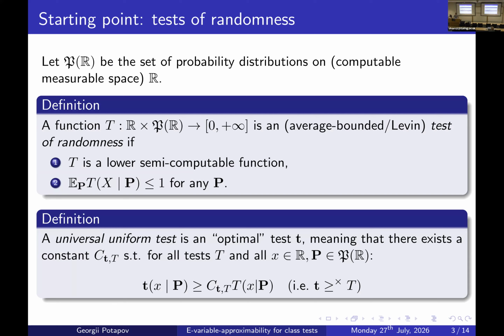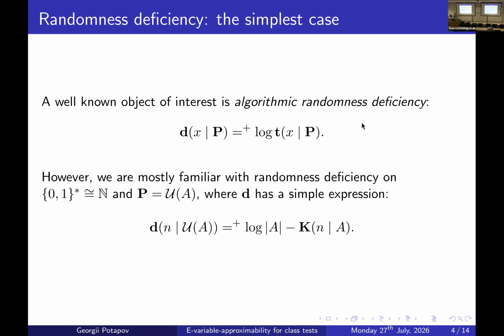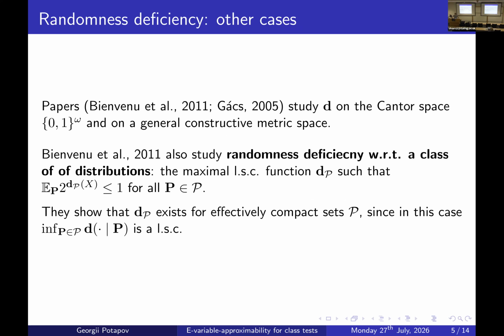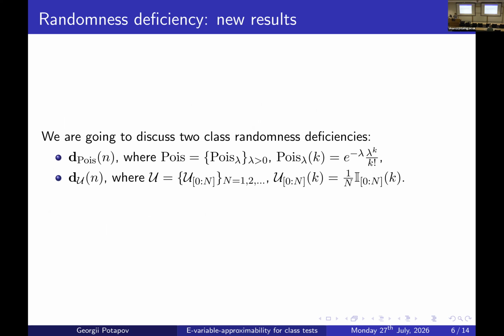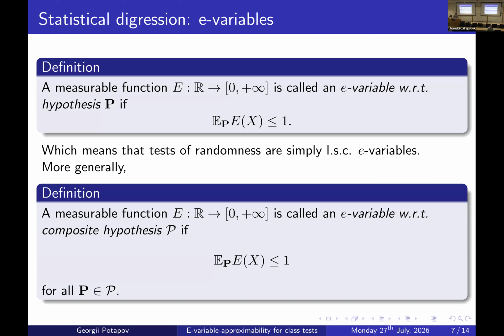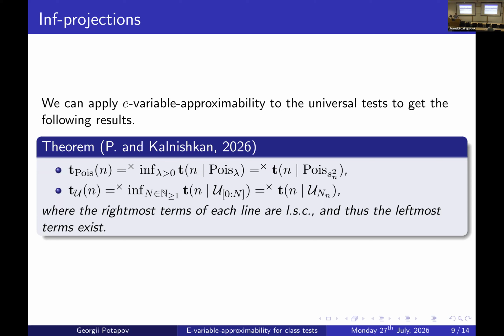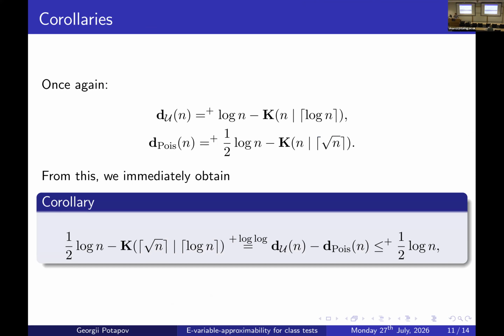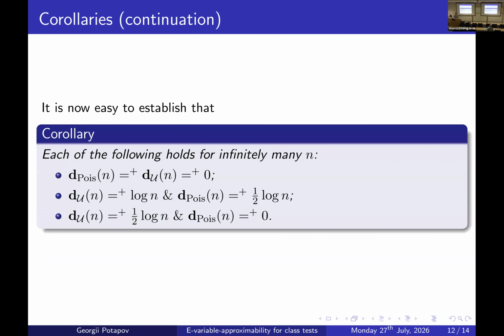Georgii Potapov: E-Variable-Approximability for Class Tests